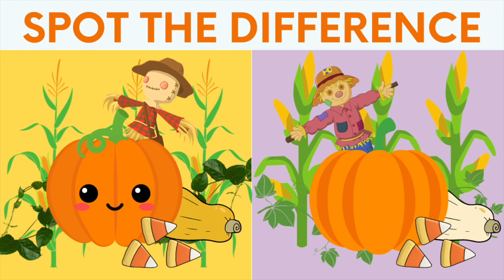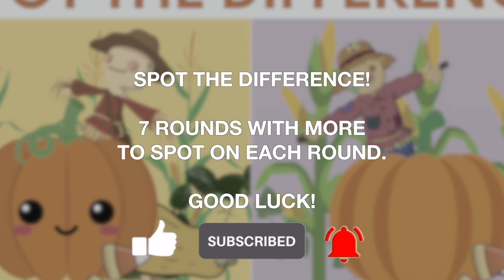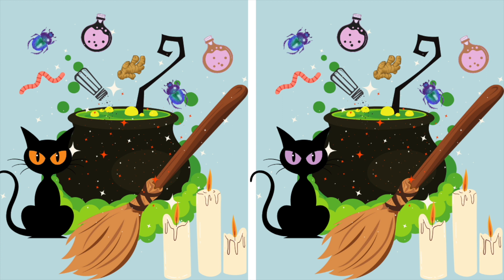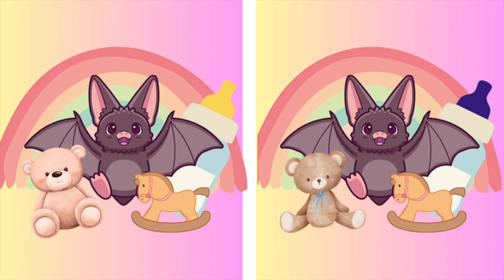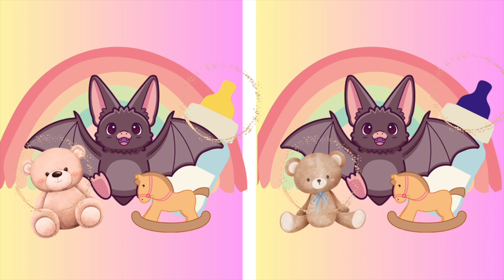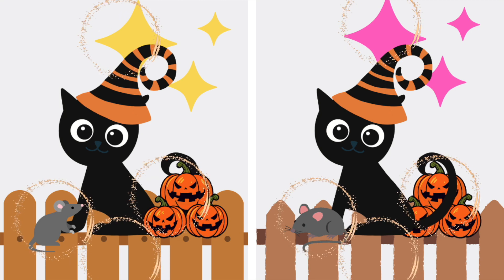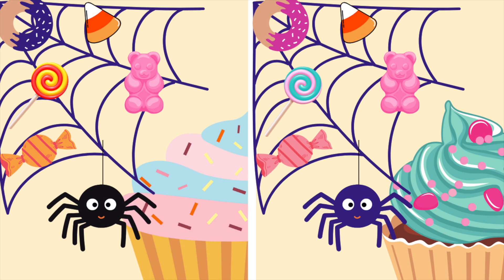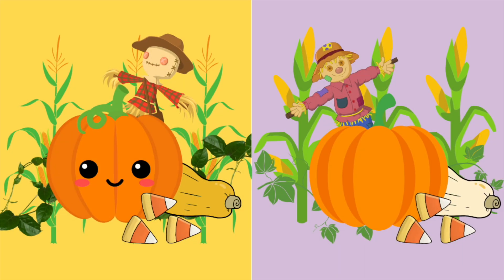Spot The Difference Halloween Edition | Robbie Rue Adventures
Hey kids, let's play Spot the Difference Halloween edition!

Welcome to Robbie Rue Adventures! On this channel we'll have lots of fun with pretend play, crafts, experiments and of course adventure!